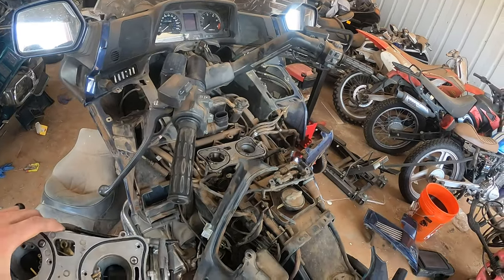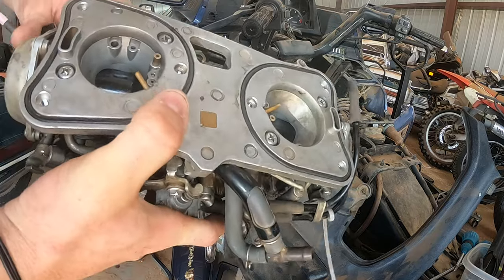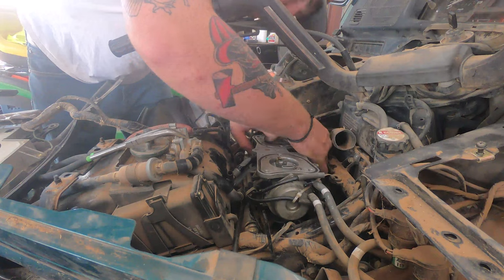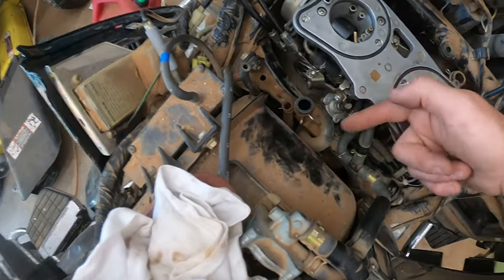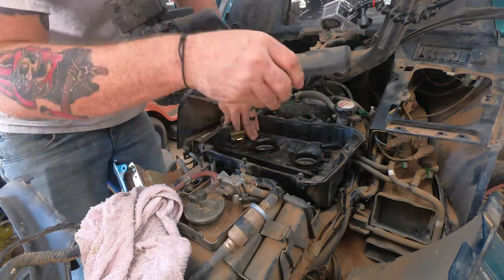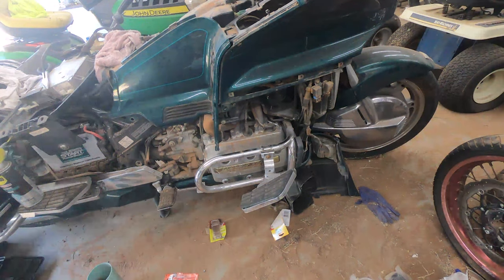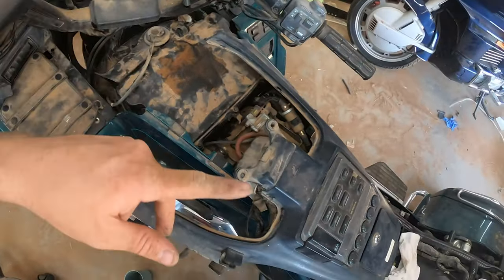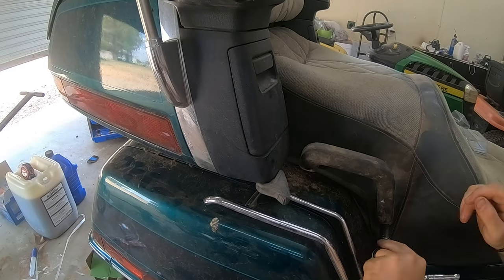How To Install The Carburetor On A 1988-2000 Honda Goldwing GL1500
Hey guys! Octane Restorations here. Got a fun video today, how to Install the carburetor on a 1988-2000 Honda GL1500 Goldwing.